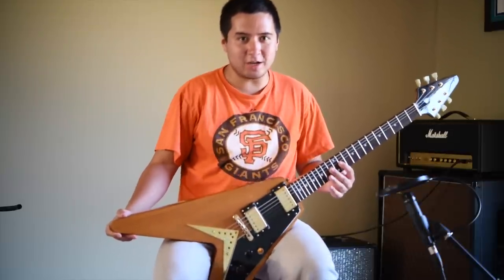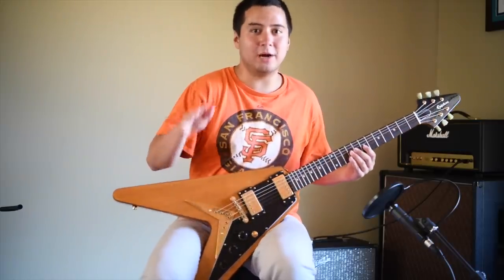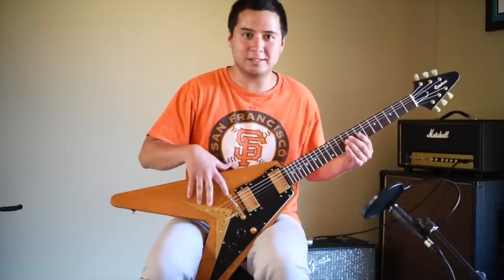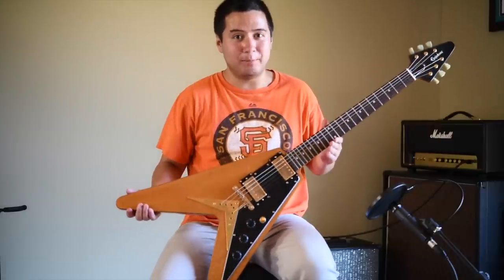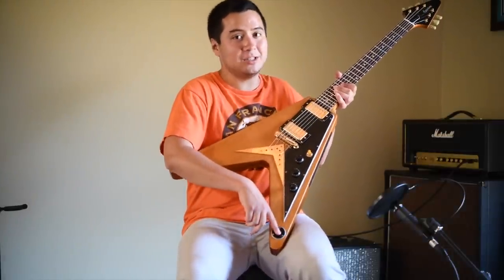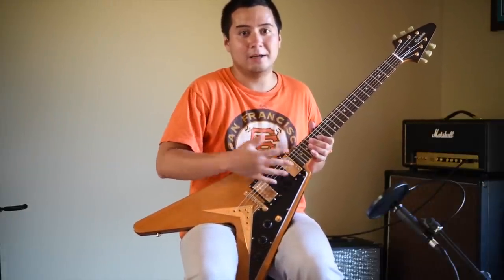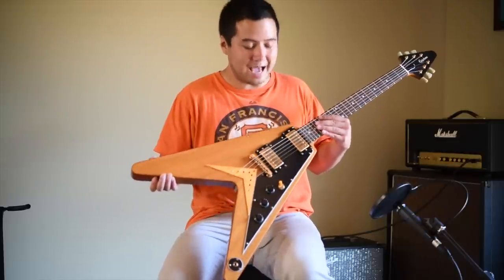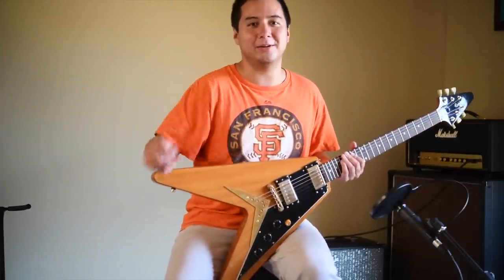Should YOU Buy A Flying V??! (Pros and Cons!)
I recently obtained an Epiphone Korina Flying V guitar, and wow, does it impress! As an owner of a Flying V shaped guitar, and in case you're possibly interested in one, I overview for you the most noticeable pros and cons of this guitar and give you a moment of advice on if you should get one or not. Hope it helps!